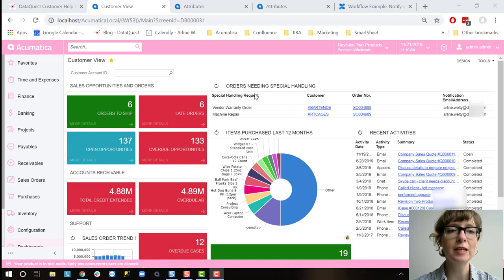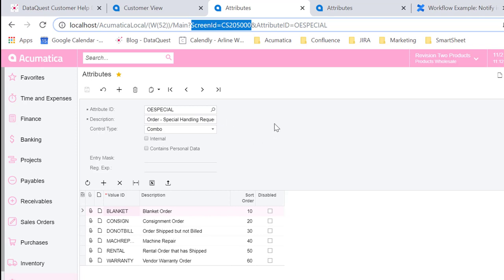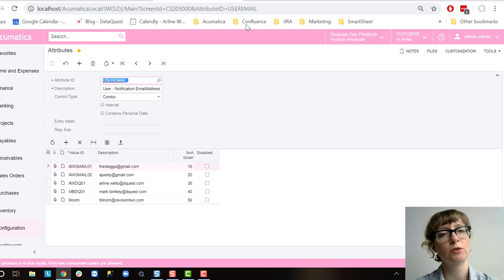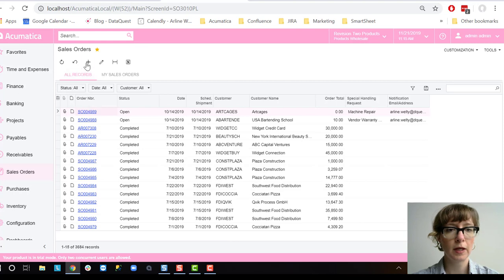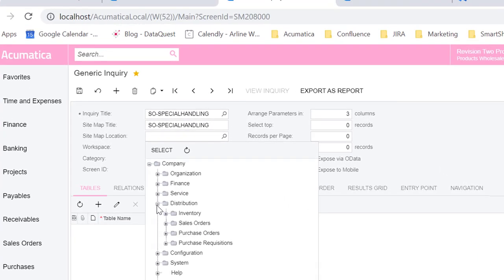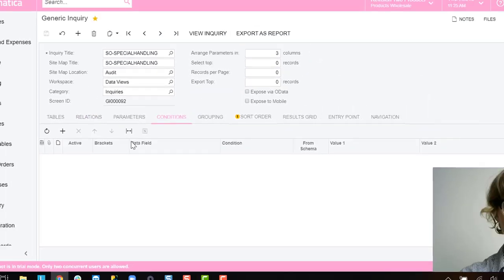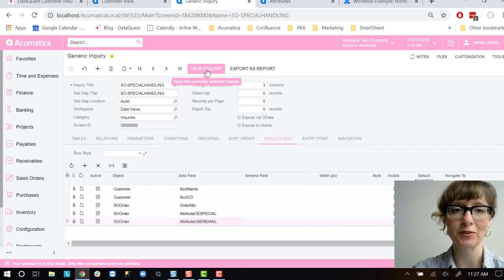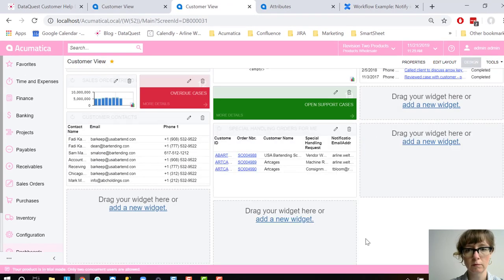Adding "Attributes" to Acumatica Orders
See how you can add "attributes" to an order in Acumatica Cloud ERP. Here, DataQuest Principal Arline Welty shows how to create the attributes, attach them to orders, and surface that data with a dashboard gadget.